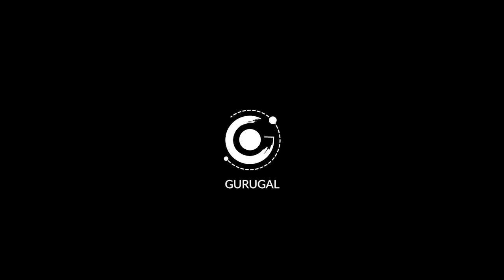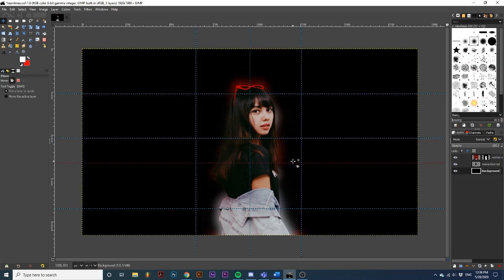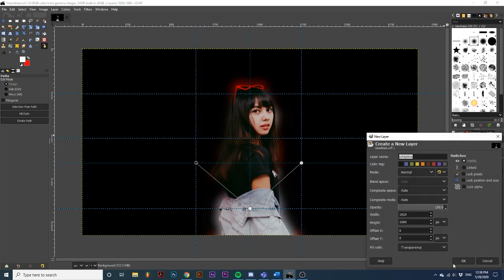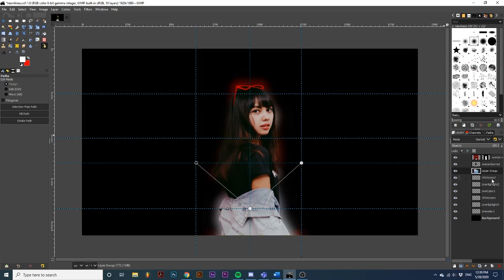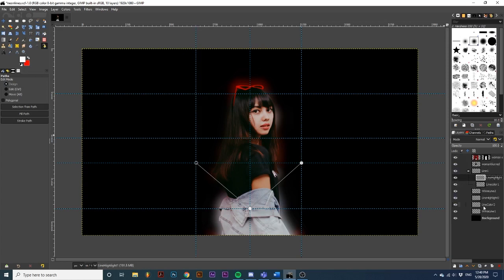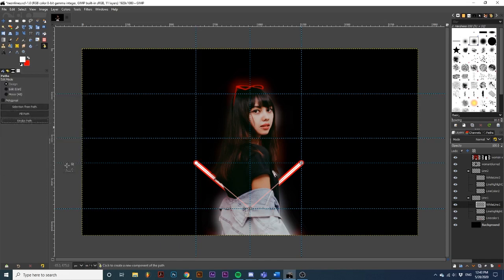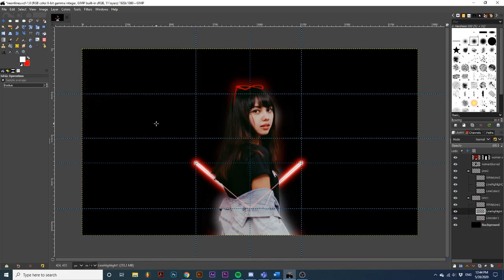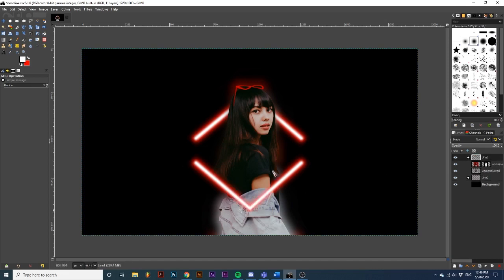GIMP | Neon Lines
Learn how to create this awesome effect on your photographs. Neon lines are easy to create, and can add a new dimension to your project.